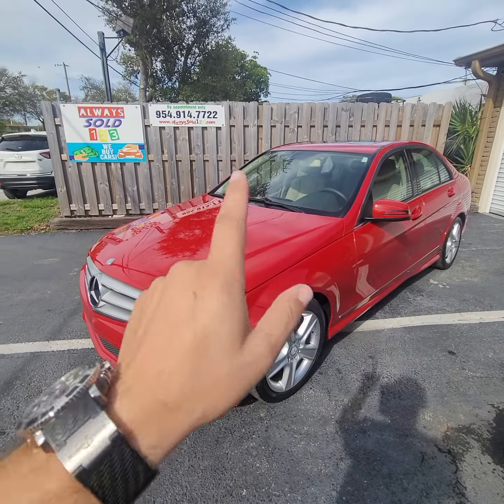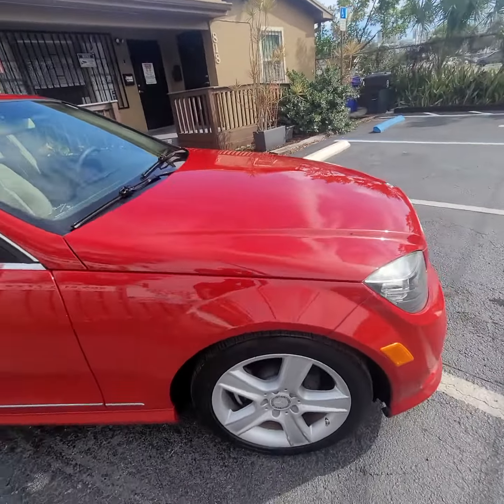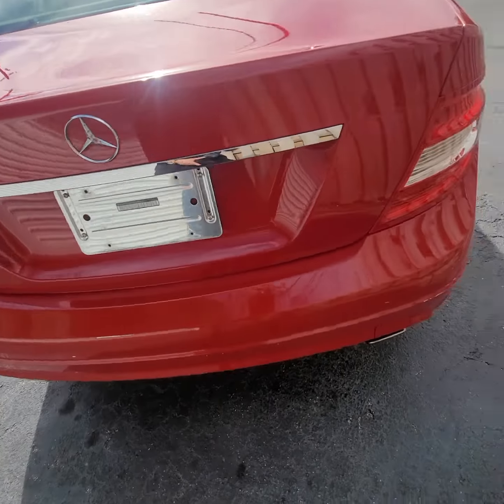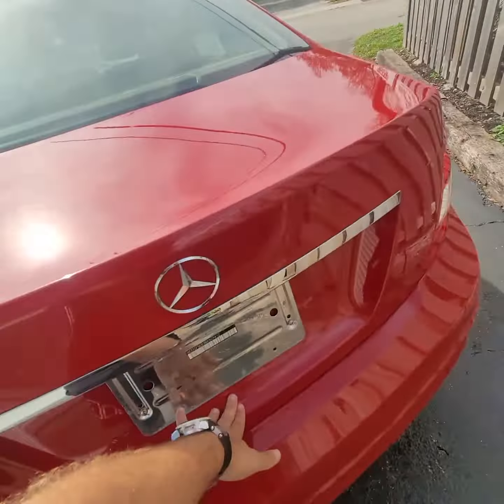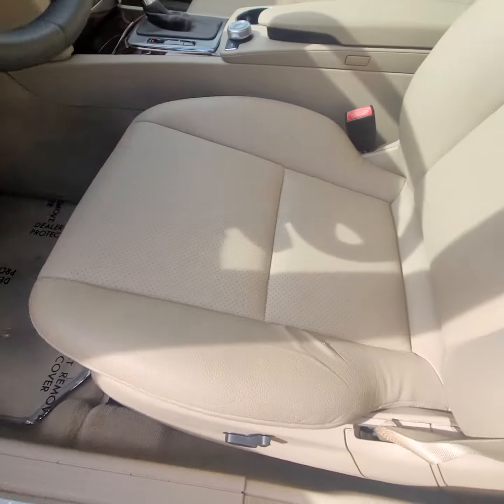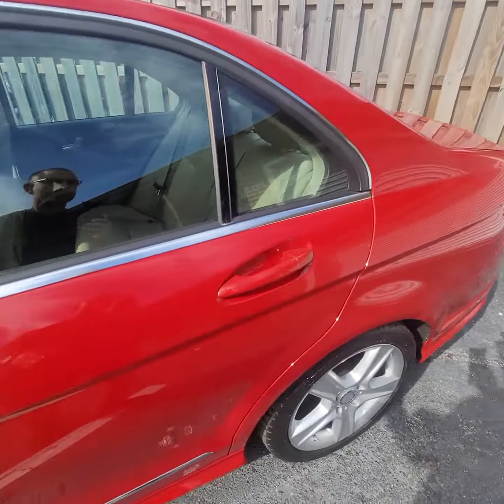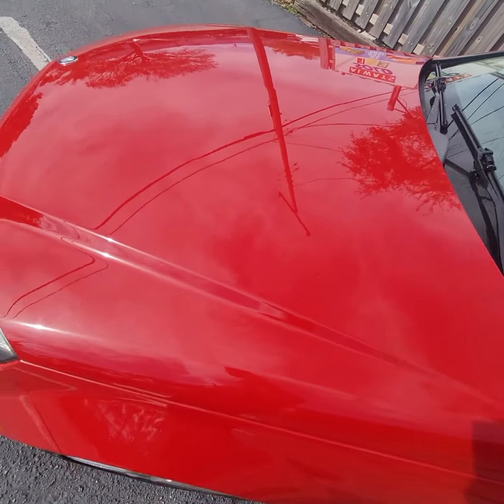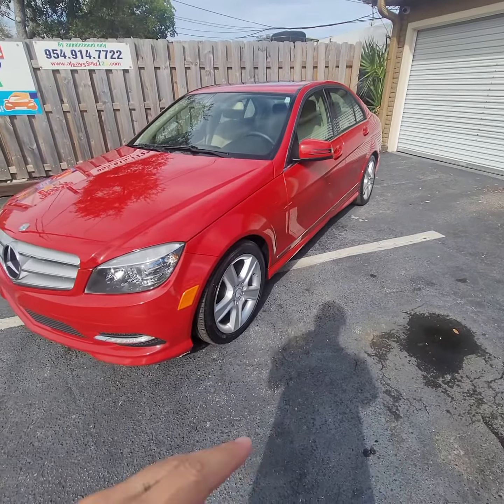Elevate Your Journey: 2011 Mercedes-Benz C300 for Sale by Alwayssold123.com - Timeless Luxury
Indulge in luxury with the exquisite 2011 Mercedes-Benz C300, now available for sale through the reputable Alwayssold123.com. This Mercedes-Benz C300 isn't just a car; it's a statement of sophistication, performance, and a commitment to providing an extraordinary driving experience. 🌟
Why Opt for the 2011 Mercedes-Benz C300?
✅ Timeless Elegance: Experience the epitome of luxury with the Mercedes-Benz C300, boasting a design that stands the test of time.
✅ Alwayssold123.com Reliability: Secure this exceptional driving experience exclusively through Alwayssold123.com, ensuring you receive the best deal and personalized service from the esteemed Mark Yev.
✅ Performance Excellence: Revel in the dynamic performance and precision engineering that defines the Mercedes-Benz driving experience.

Explore Luxury and Performance:
Step inside the Mercedes-Benz C300 to discover a meticulously crafted interior, cutting-edge features, and a vehicle designed to make every drive a luxurious journey.

Don't miss the chance to own the 2011 Mercedes-Benz C300, a symbol of timeless luxury and performance. 🚗💨**